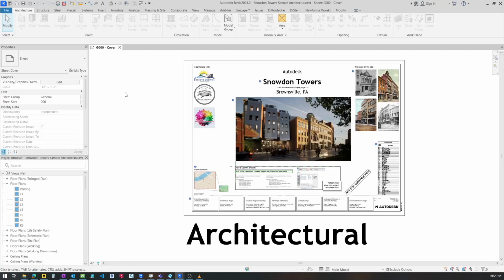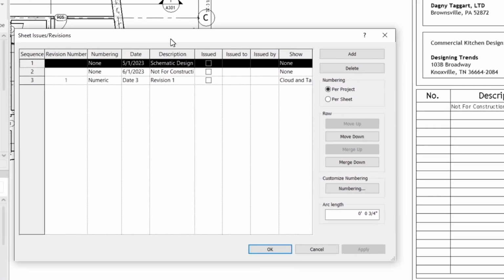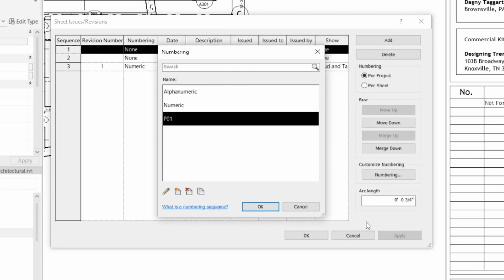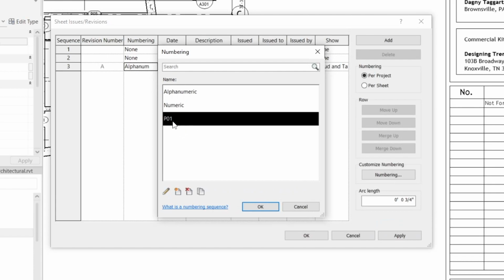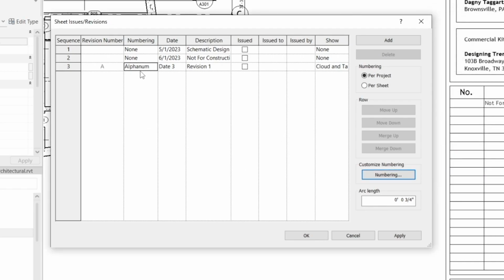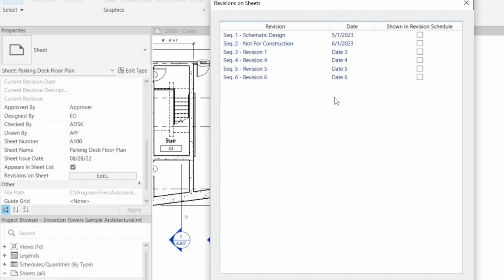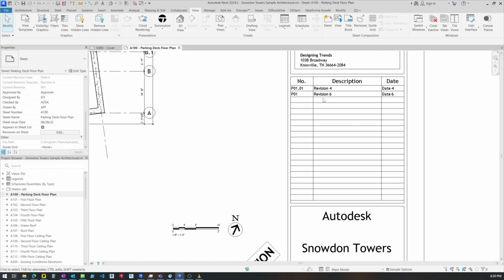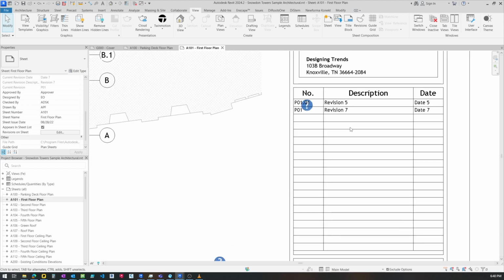Add revisions to your title blocks in Revit - Best workflow.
In this video you will learn to create revisions for your title blocks.

Autodesk REVIT